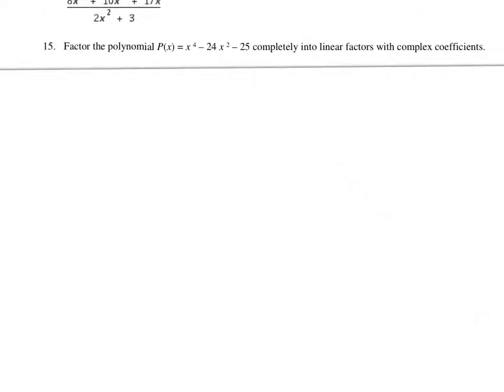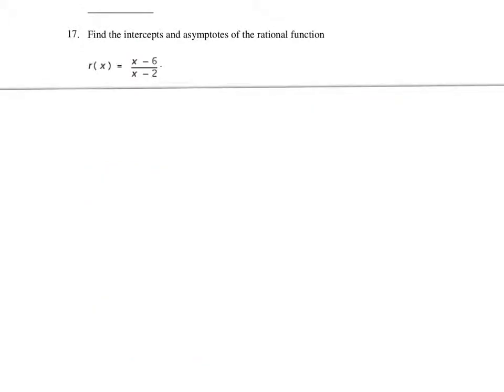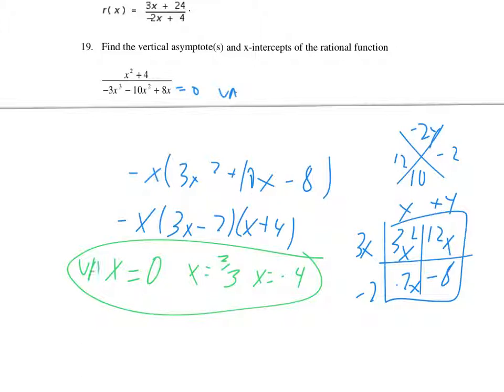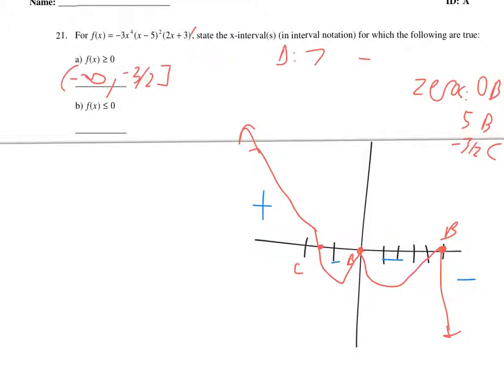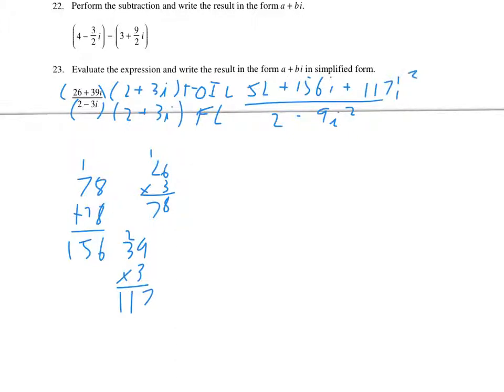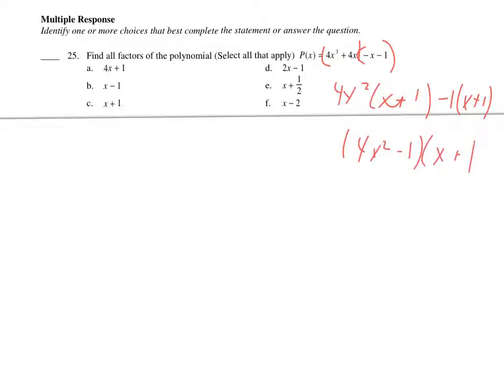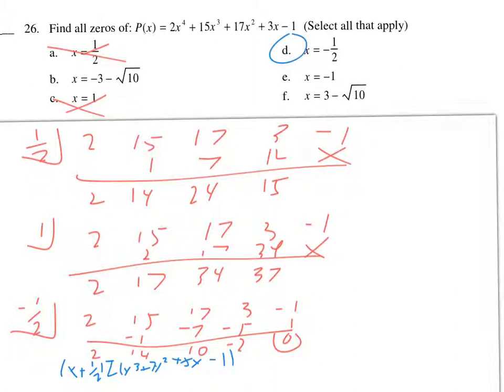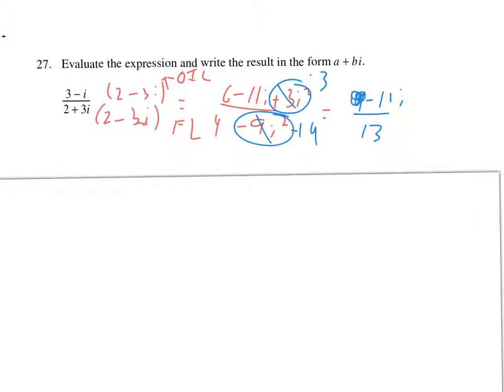unit 8 (ch. 3) review part 2